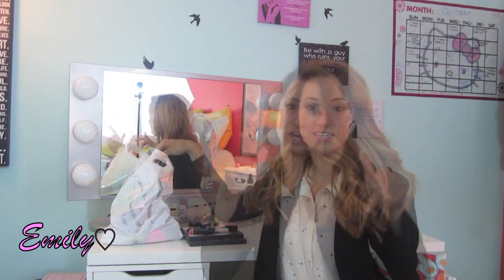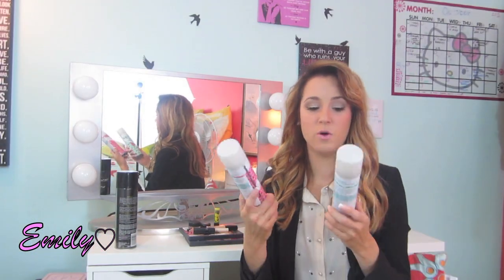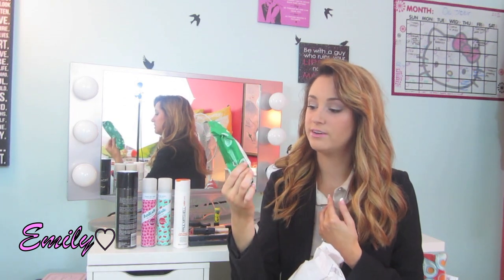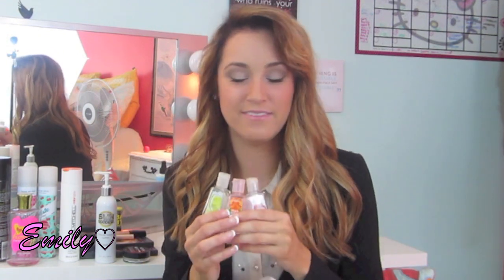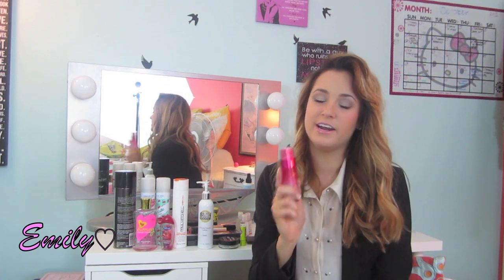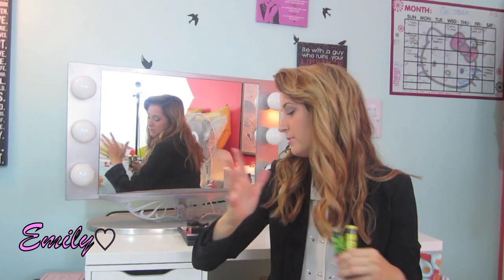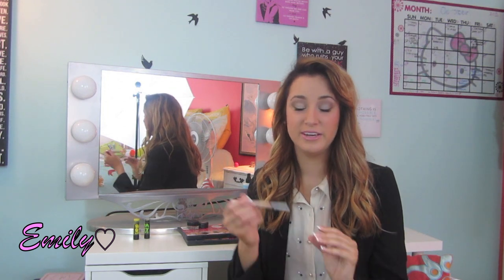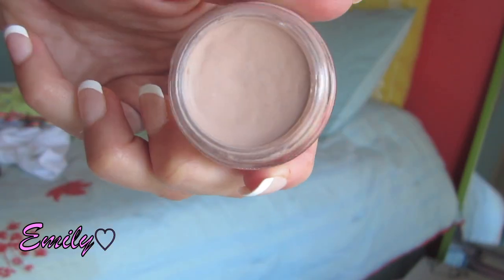Emily's October Empties & Favies+ Giveaway Winner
Thumbs up if you like the New intro or New Film Area (:
READ*

October Empties:
Tresume Extra Hold Hairspray
Bastie Dry Shampoo
Paul Mitchael Color Care Shampoo
Yes to Cucumbers Makeup remover Wipes
Sungoddess Sunless Tanning Lotion
Honey Sweetheart Line at B&BW Shower Gel
Handsanitizers in Island Margarita Peach Poppy & Vanilla Berry Sorbet
Soft Soap Juicy Pomegranate in Mango Infusion
Baby Lips Chapstick
L'Oreal Youth Code Texture Perfecter

Work out Videos Mentioned:
CARDIO BALLROOM
JUST DANCE

LETS TALK!

If you're a Company/Business wanting to send me Products to Review